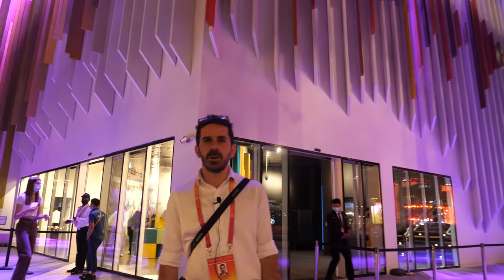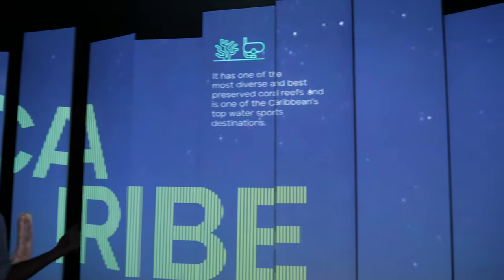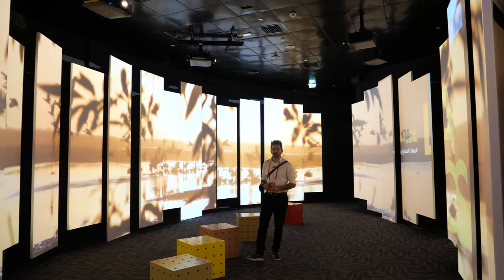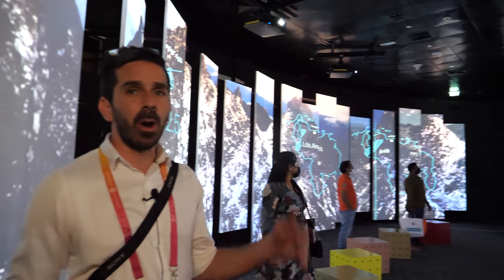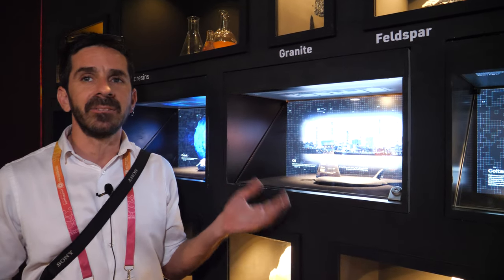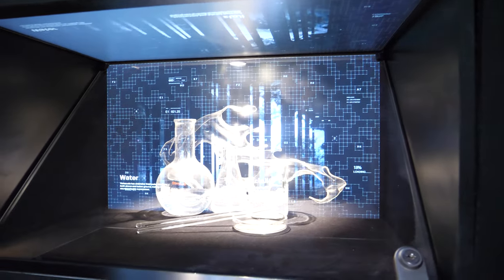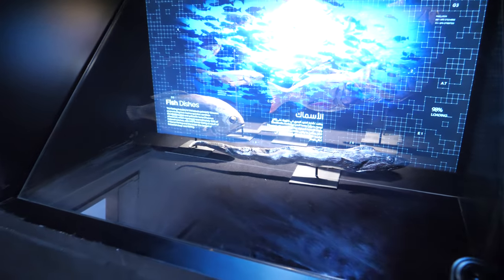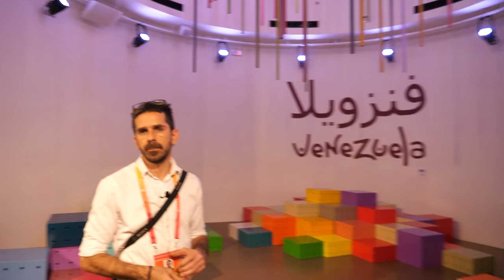Venezuela Pavilion at World Expo 2020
Tour Interview at the Venezuela Pavilion at Dubai World
The Venezuela Pavilion, inspired by Venezuelan master of kinetic art Carlos Cruz-Diez, provides a journey through the country's eight regions, with visitors able to marvel at its geological and cultural heritage. Traditional Venezuelan food, drinks, coffee and chocolate can be sampled within, with an opportunity to take a selfie with the Angel Falls – the world's tallest uninterrupted waterfall – as a backdrop.

Under the title 'Open to the Future', the pavilion presents the spectacular folklore, rich heritage and exuberant diversity of flora and fauna from the country's seven differentiated ecosystems, showcasing the rich and abundant natural resources, commodities, and various business opportunities that Venezuela has to offer.

Find the best World Expo 2020 video coverage in our linked YouTube playlist (share link with friends, thank you).

- lists all my 4K60 camera and other gear, every time you shop on Amazon you can click through a link in my Amazon.com shop, thanks a lot!
Get early instant access to all our uploads before they get released publicly!